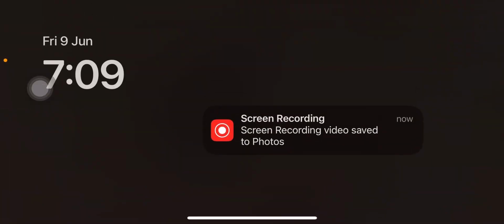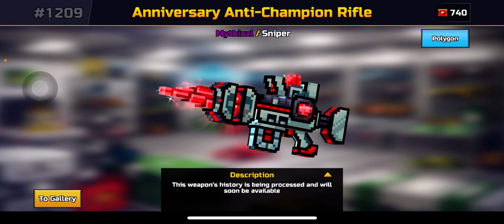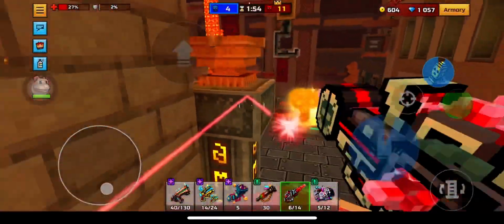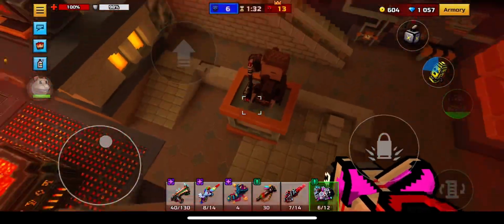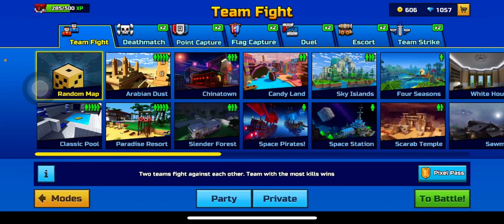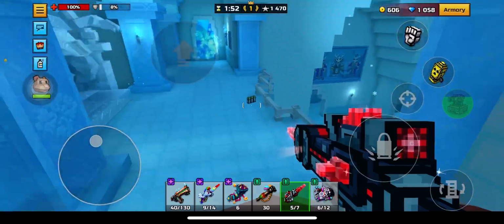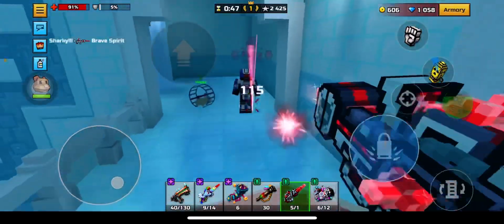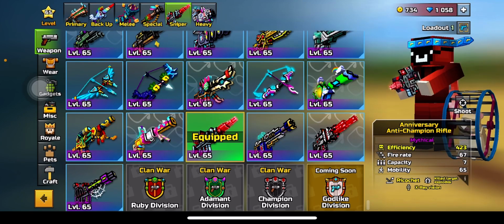PG3D Anniversary Anti-Champion Rifle Is Magnificent